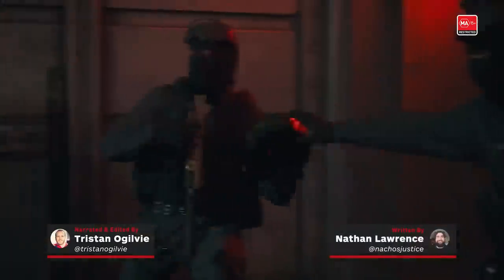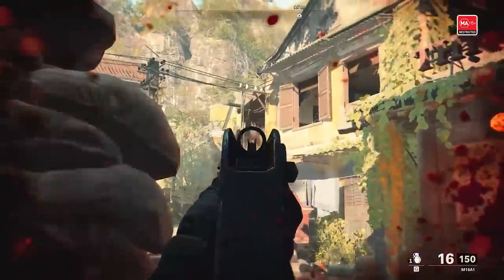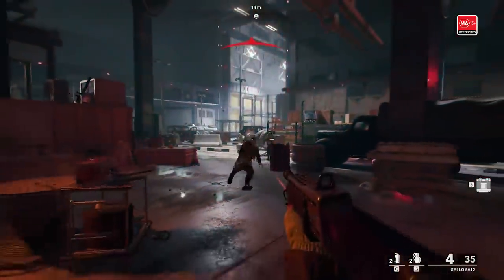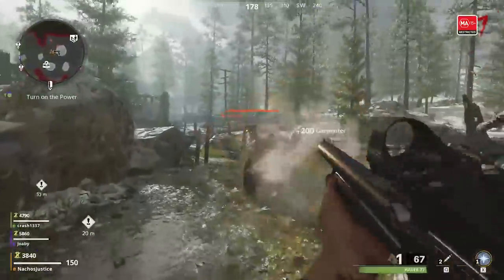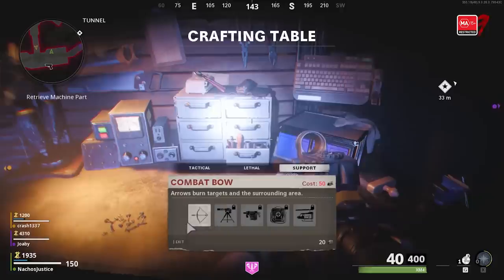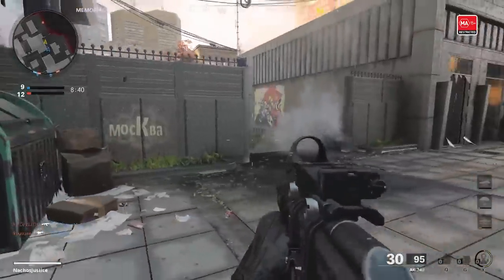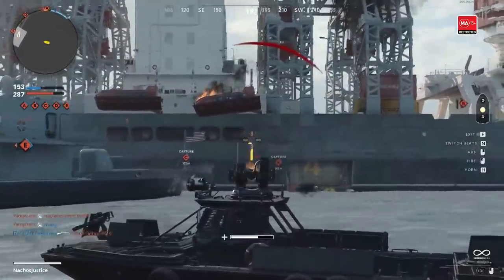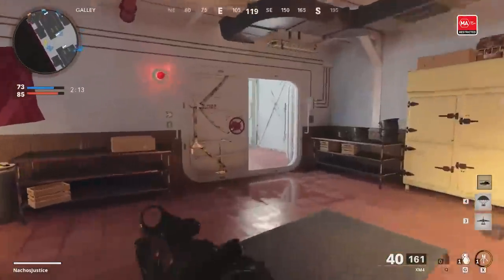Everything You Need to Know About Call of Duty: Black Ops Cold War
From campaign to multiplayer to zombies, here's everything you need to know about the latest Call of Duty.